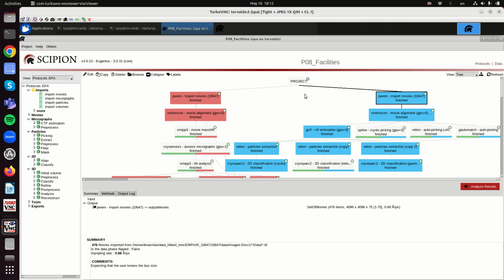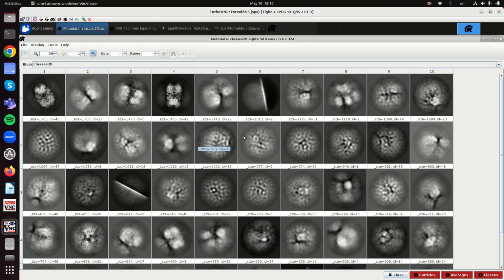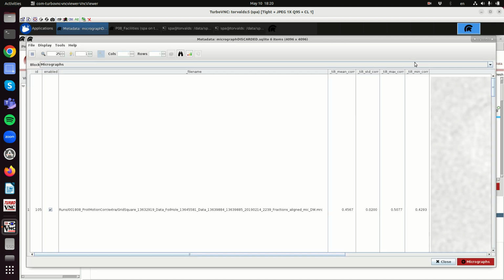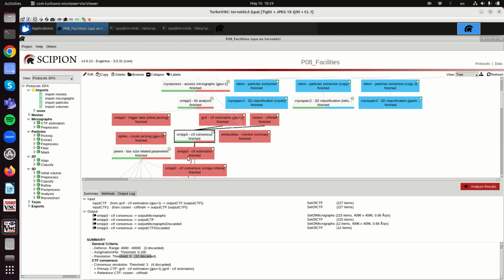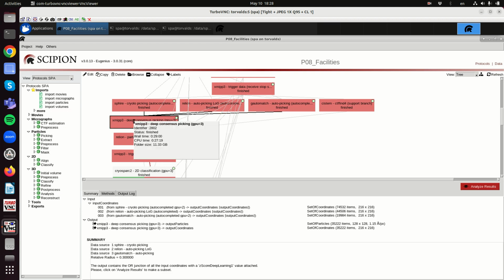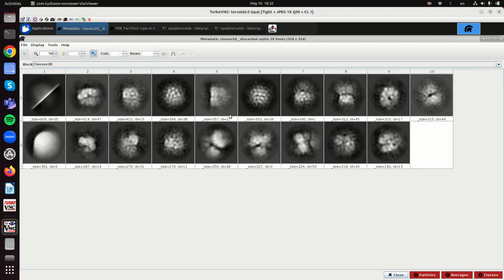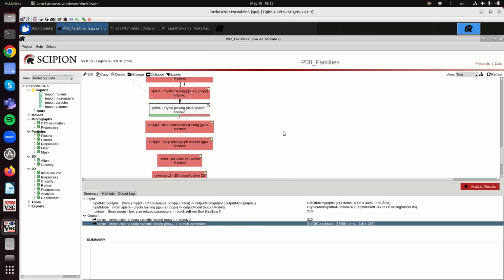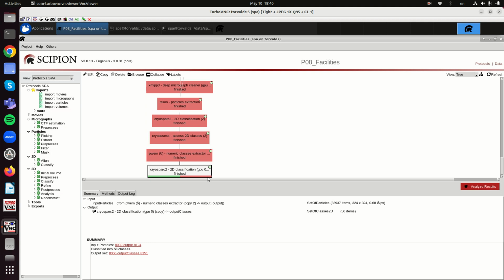Advanced SPA 08. Automatic workflow from movies to particles (very useful for facilities)